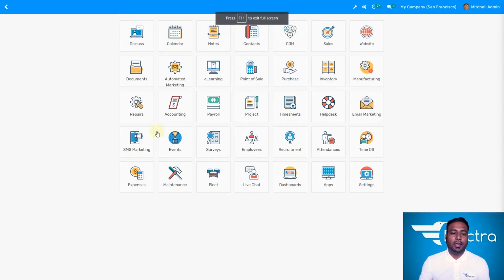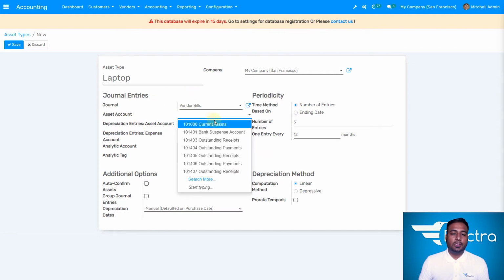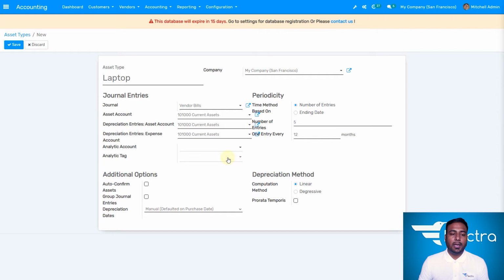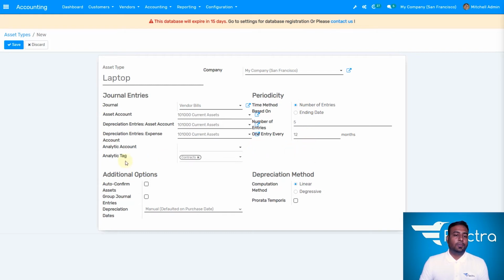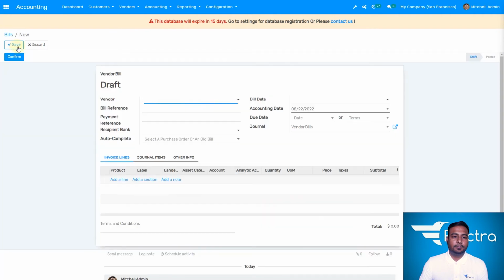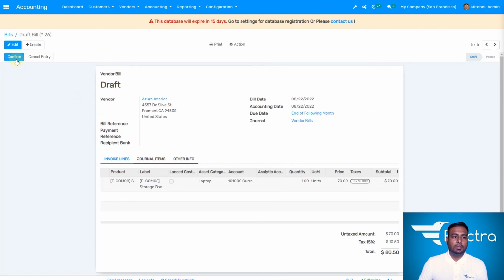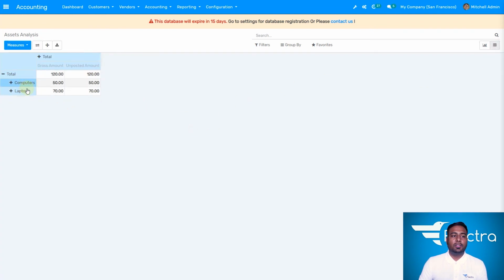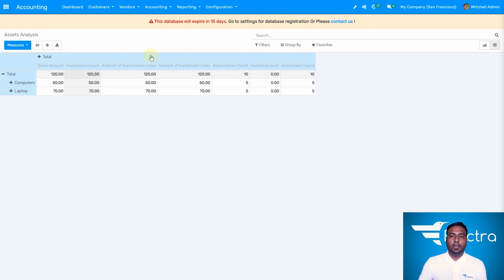Assets Management | Flectra Accounting